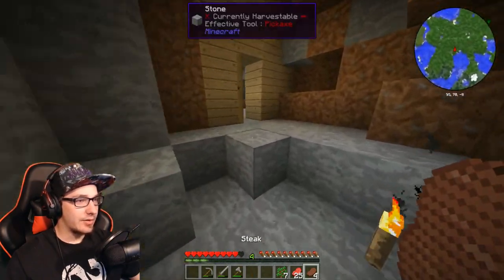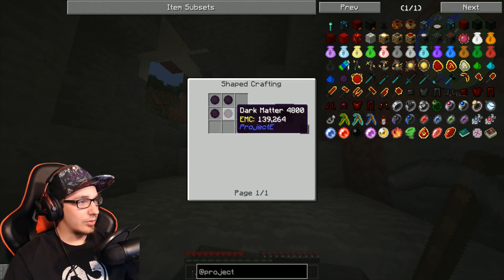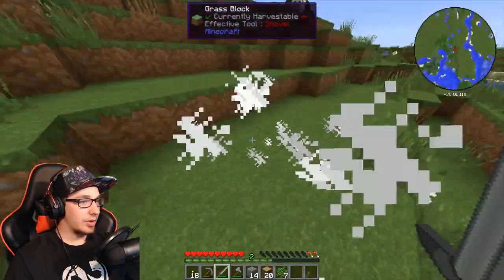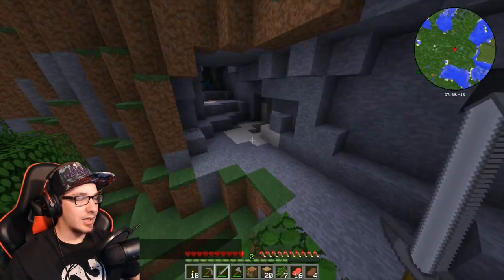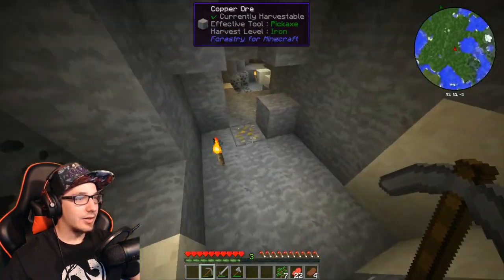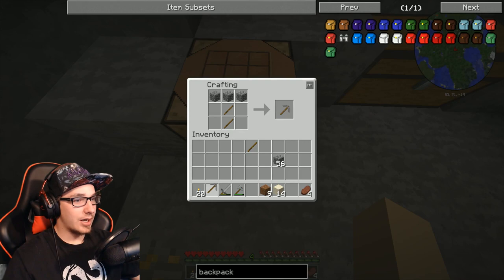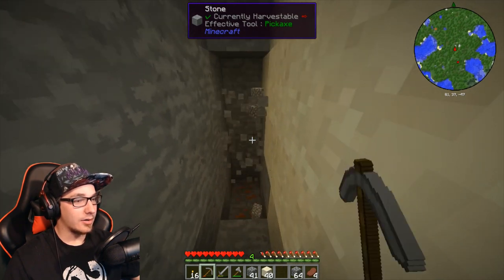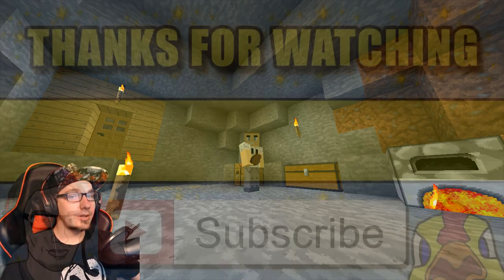RETURN TO A CLASSIC | Minecraft Tekkit Legends Lets Play S2 EP1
Welcome To The Return Of Minecraft Tekkit Legends Lets Play! I'm so happy to be playing this Minecraft Modpack again. I missed it!!

Welcome to the channel! I do a WIDE variety of gameplay videos. Including Minecraft, COD Modern Warfare, Forager, Farcry and more! Videos are up every single day!

Remember to like so that I know you enjoy the series